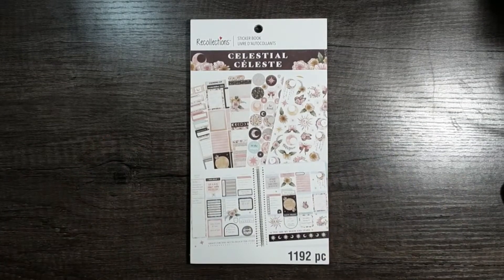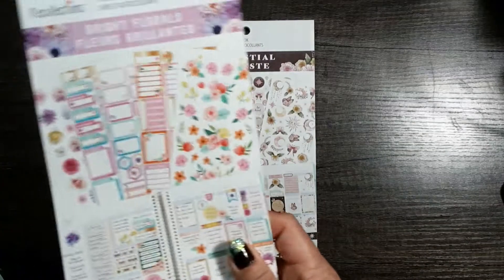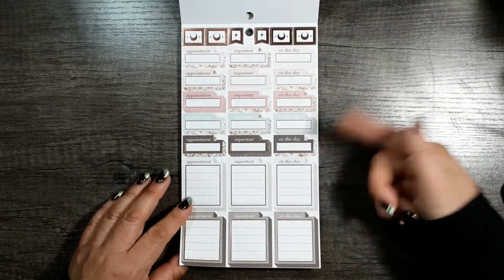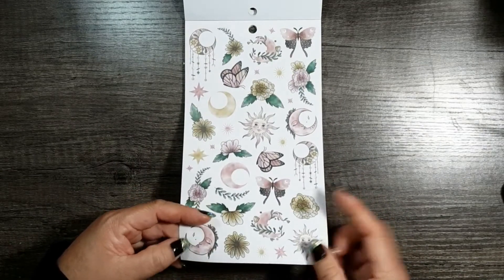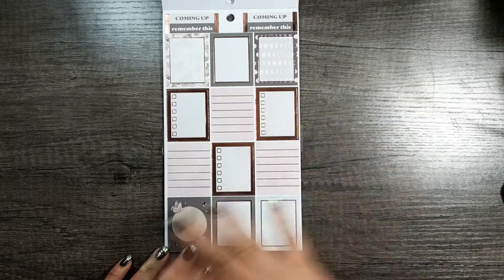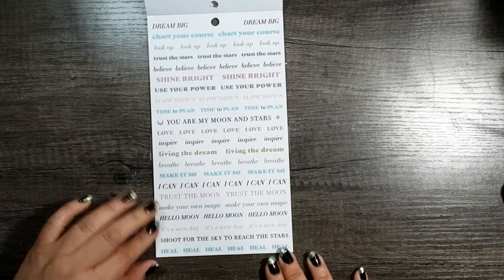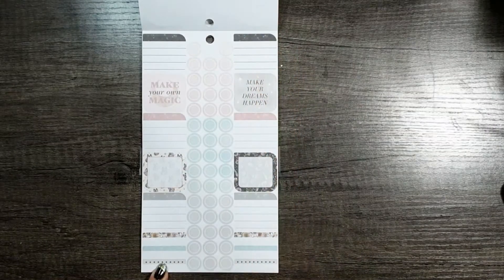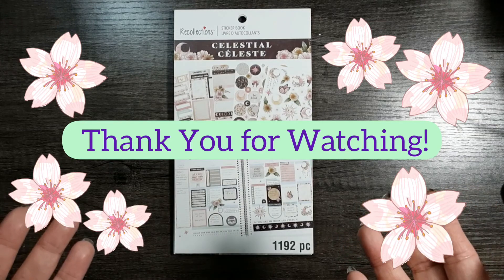New 2022 Michaels Recollections *CELESTIAL* Sticker Book Flip Through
New for 2022! Michaels Recollections *CELESTIAL* Sticker Book has such a great Color Palette of Pink Blush and Soft Muted Pastels. 1192 pcs and retails regular price $9.99 at Michaels. I bought mine on sale for $6.99 in the 3rd Week of March 2022. I think the stickers are great quality & design for the price, especially for those on a budget with their Planning/Crafting Supplies!